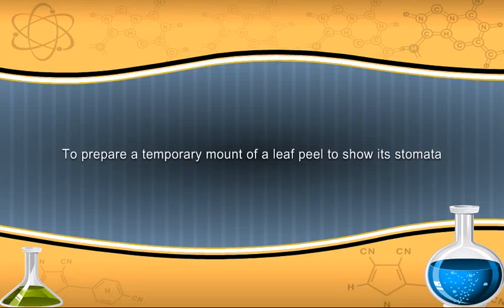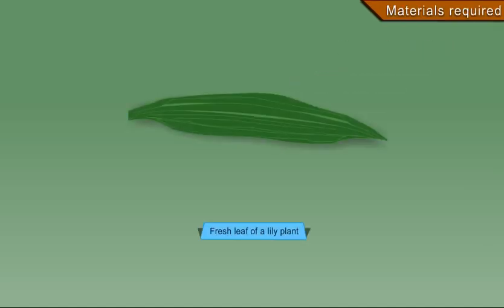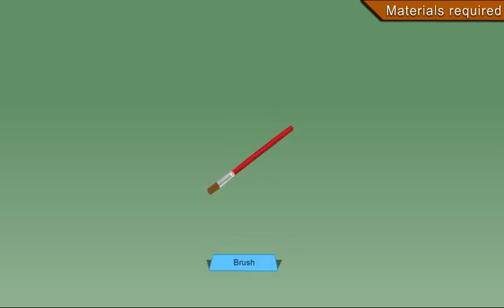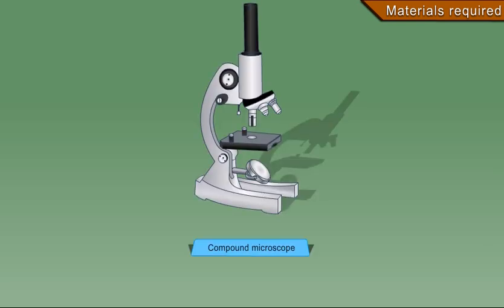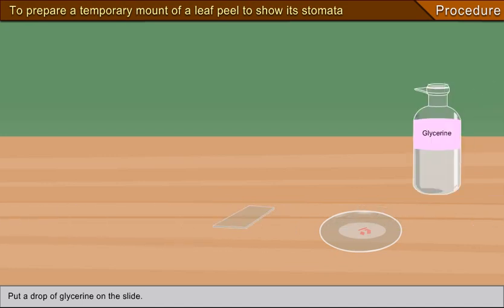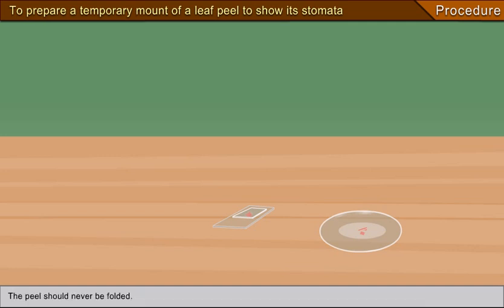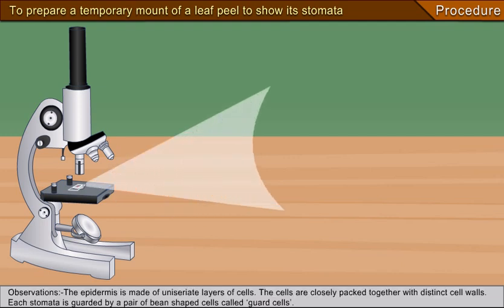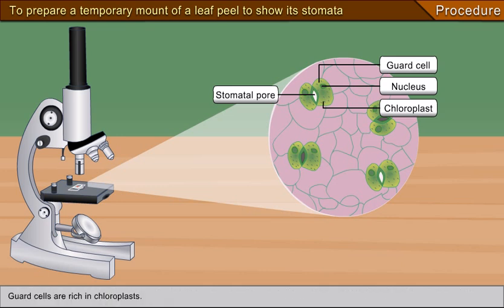To prepare a temporary mount of a leaf peel to show its stomata